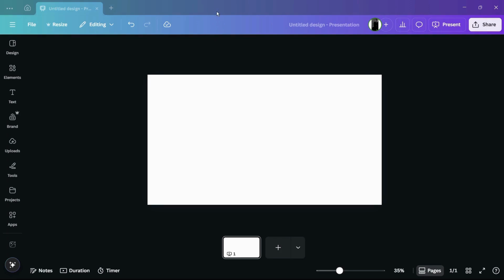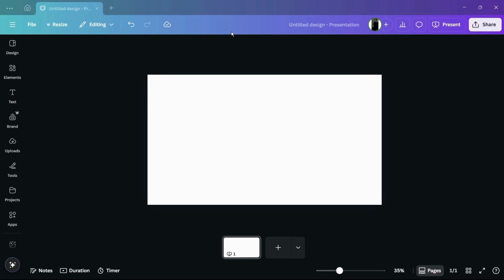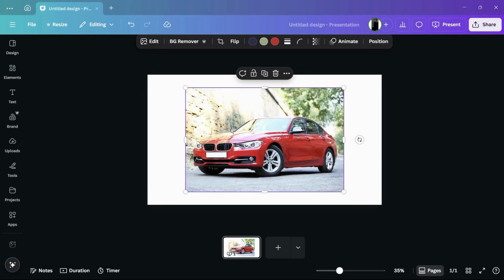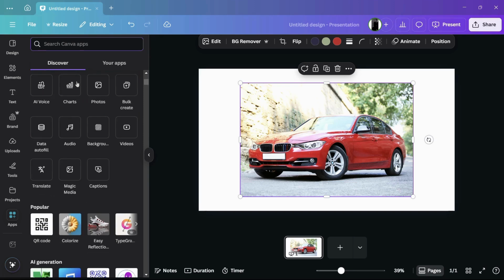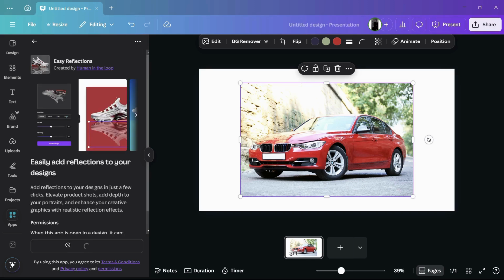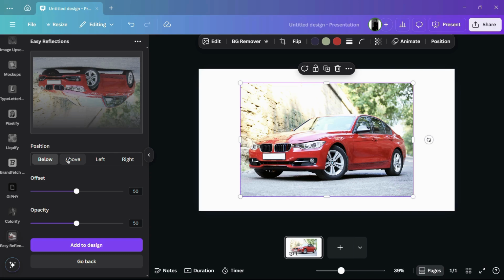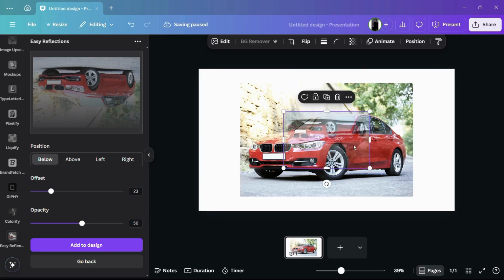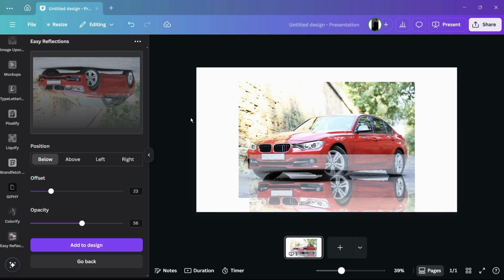How to Add Reflections to Any Image in Canva | Add Reflection Effect on image| Canva Tutorial (2025)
💡 Wondering how to add reflections to images in Canva? This step-by-step tutorial shows you how to create realistic mirror reflections, shadow reflections, water reflections, or glass reflections directly inside Canva — without Photoshop or any other software!

Perfect for making your designs look more professional, creative, and visually engaging. Use this Canva reflection hack for YouTube thumbnails, Instagram posts, websites, presentations, reels, and more.

🎯 In this video, you’ll learn:

✅ How to create realistic reflections for any photo, image, or graphic in Canva

✅ Canva techniques to simulate mirror, water, or floor reflections

✅ How to use flip, transparency, gradient, and blur tools to perfect the reflection

✅ Step-by-step on both Canva Desktop (Web) and Canva Mobile App (Android & iOS)

✅ Canva Free vs Pro: This reflection effect trick works on both!

✅ Pro tips to use reflections in social media graphics, website banners, YouTube thumbnails, digital products, and ads

✅ How to export your design with the reflection in high quality (PNG, JPEG, or MP4)

🚀 No third-party plugins needed — everything is done inside Canva!

💡 Ideal for content creators, marketers, freelancers, designers, teachers, students, YouTubers, and small businesses.